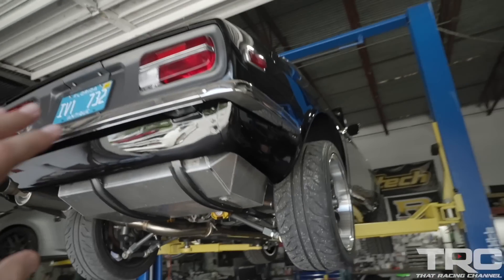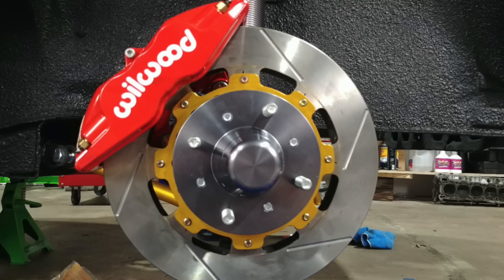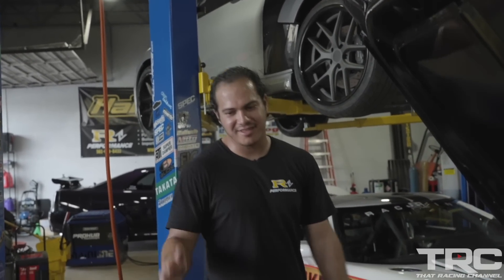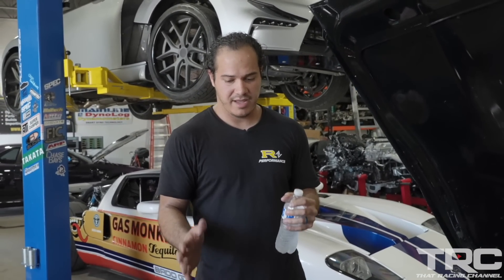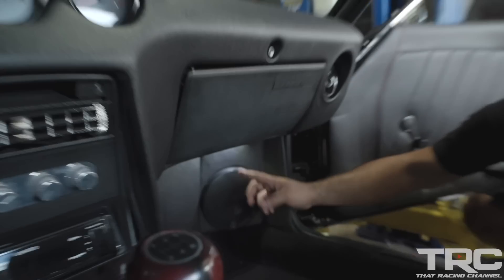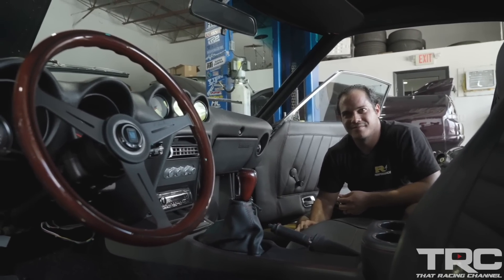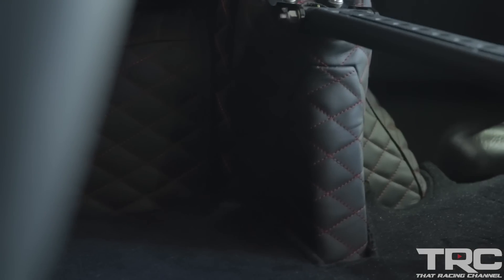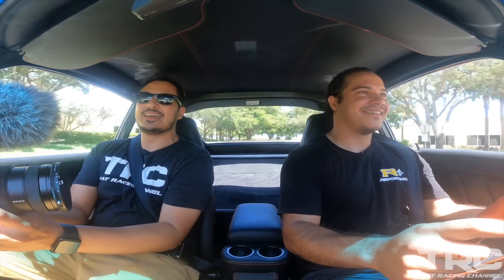RB26 Powered Datsun 240Z Street Pulls SOUND AMAZING! (Cleanest 240Z We've Ever Seen)